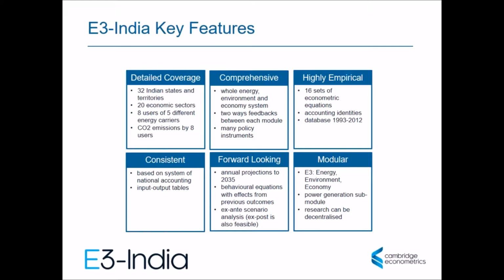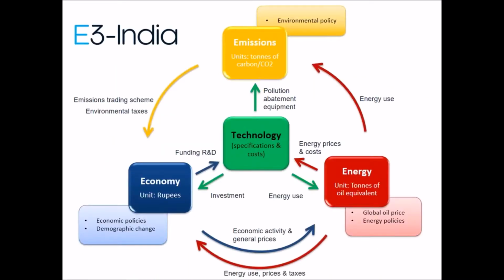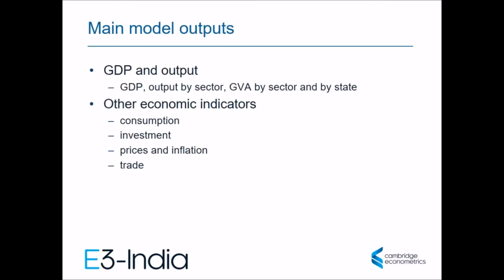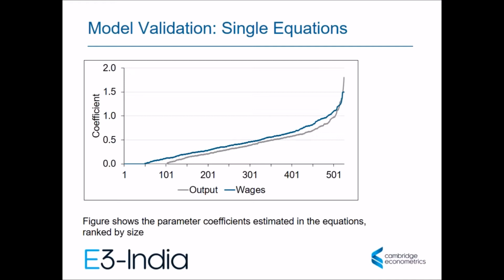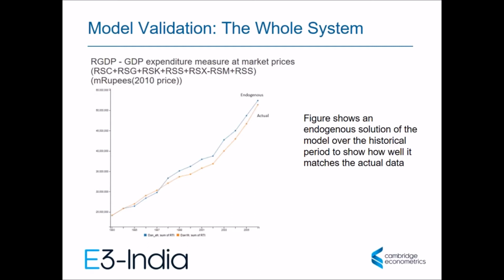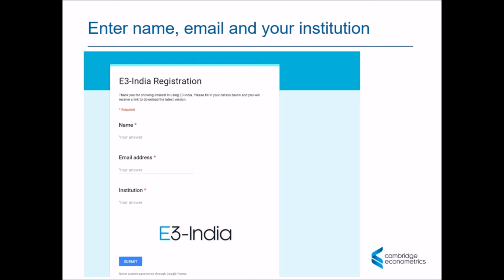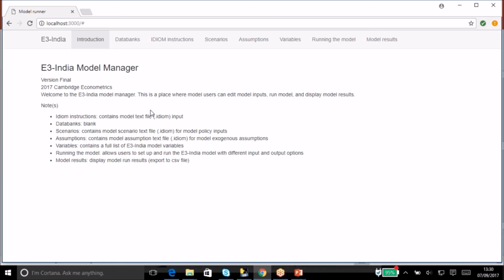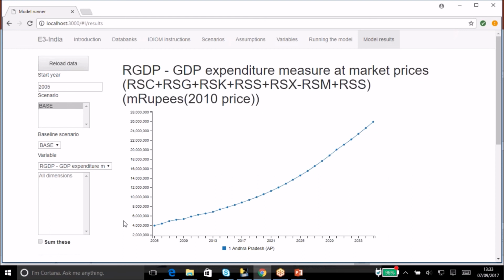Overview of E-3 India Model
This webinar provides an overview of the E-3 India model's capabilities. The model captures existing economy, energy, and environment (E3) linkages that allows researchers to assess energy and climate policy specifically at the state level in India. However, being a dynamic macro-econometric model, it can potentially be used for analysing a much wider range of policy issues.

E3-India, the first state level model for evidence-based policy making in India is now ready for use. Developed as a collaborative effort by Regulatory Assistance Project (RAP), USA and Cambridge Econometrics (CE), UK, the model provides an extensive regional coverage of  28 states and 4 union territories.

Developed with transparency and ease of access in mind, the model is expected to vastly improve the ability of stakeholders to develop a shared understanding of various issues thereby creating space for consensus-building.

E3-India is available to all users free of cost under license for academic use.